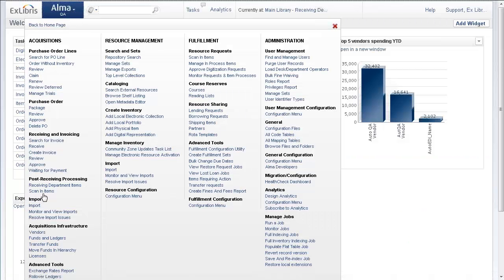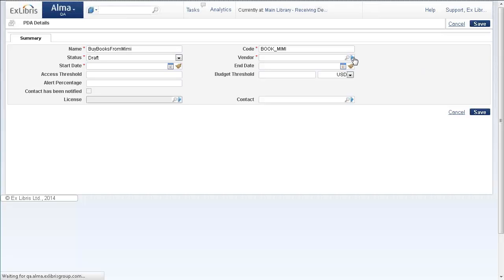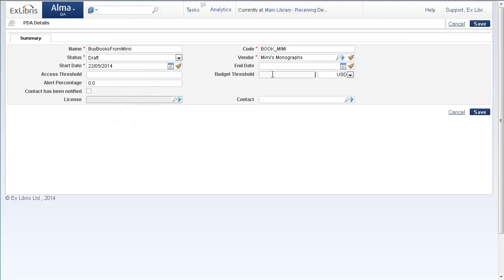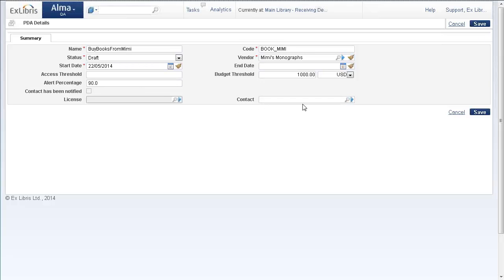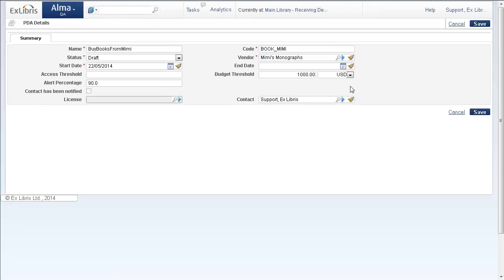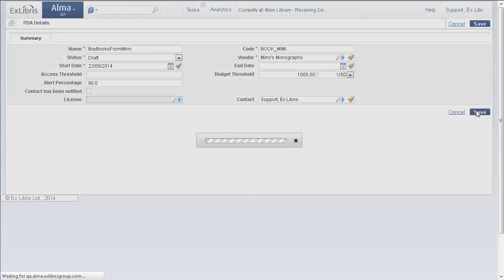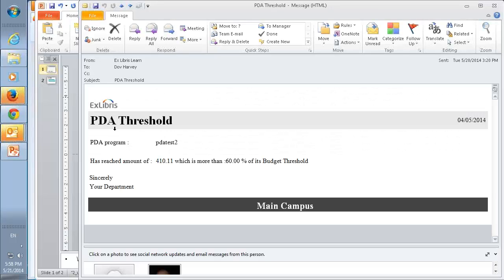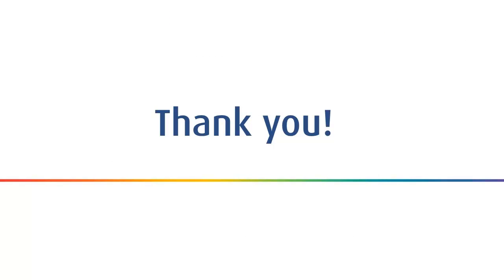PDA Alerts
Want to be alerted when a patron-driven acquisition (PDA) is close to reaching its budget? Set up a PDA alert!